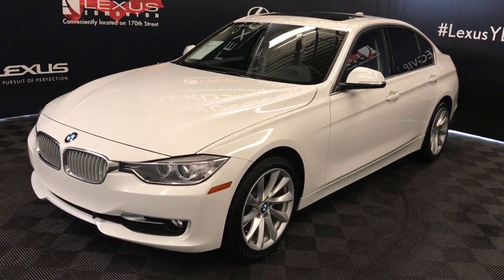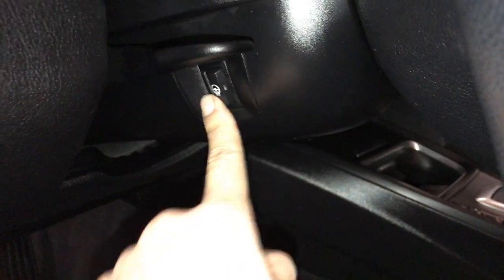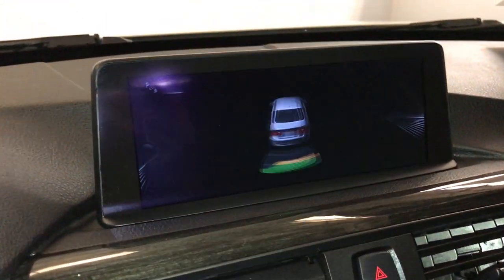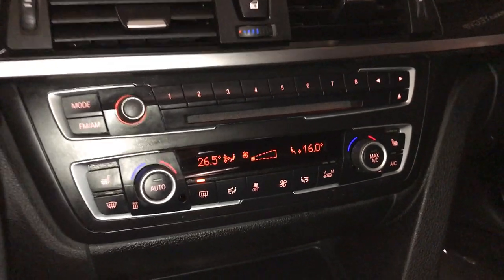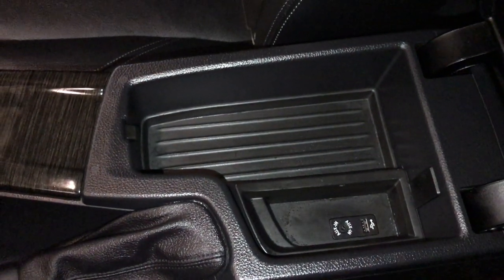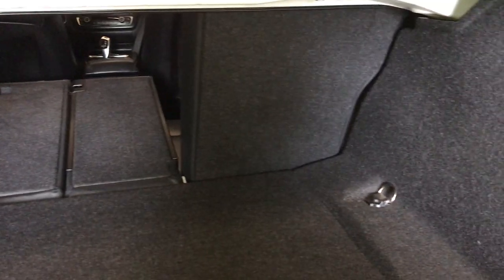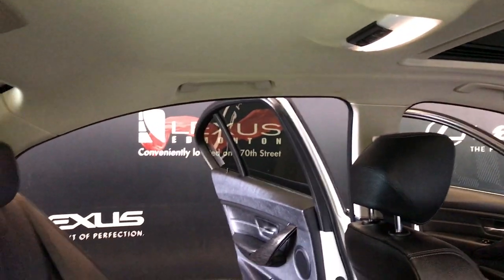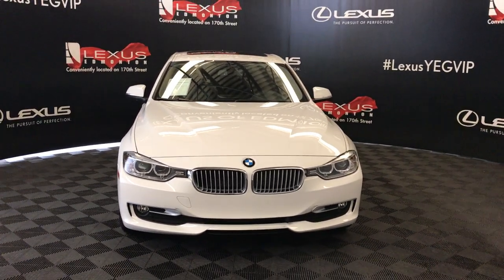Used White 2014 BMW 3 Series 320i xDrive Review - Red Deer, Alberta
This is a 2014 BMW 3 Series 320i xDrive with 8-Speed A/T transmission White color and Black interior color.  (Uploaded by DataDriver).

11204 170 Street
Edmonton, Alberta
T5S 2X1